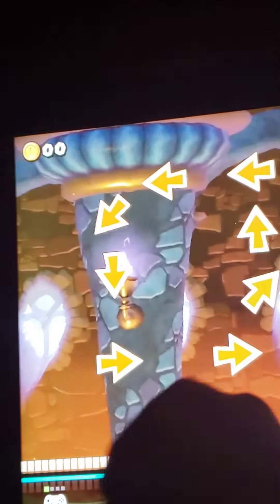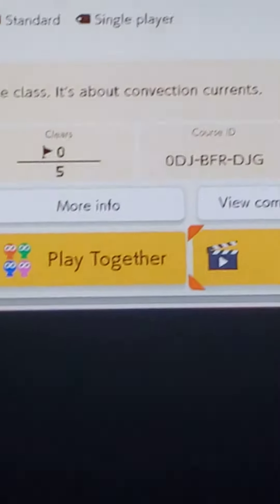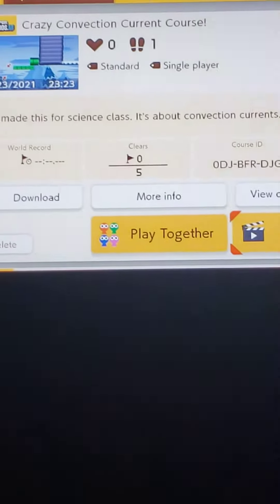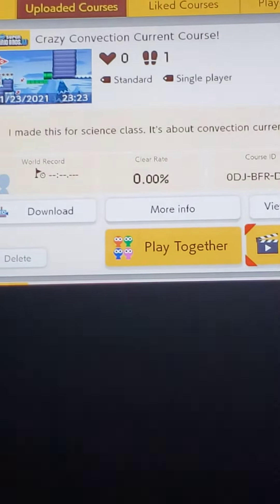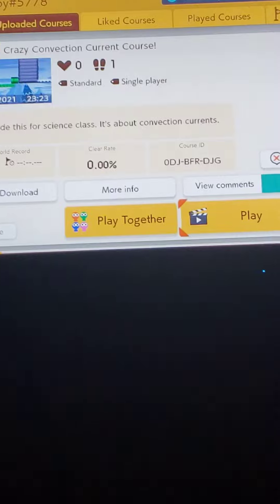Convection Currents level for science!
This is such a bad video lmao but it's here and I need this for science so yeah.